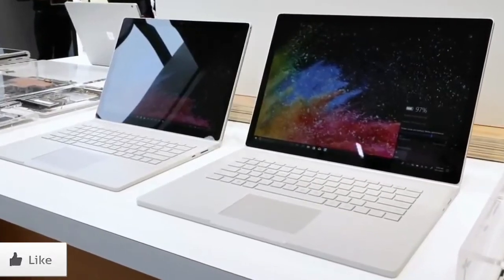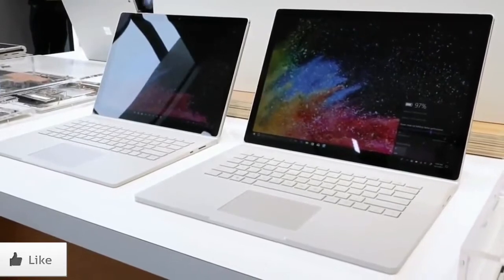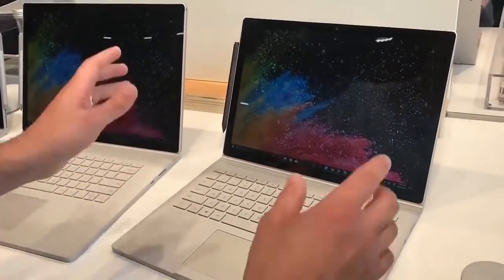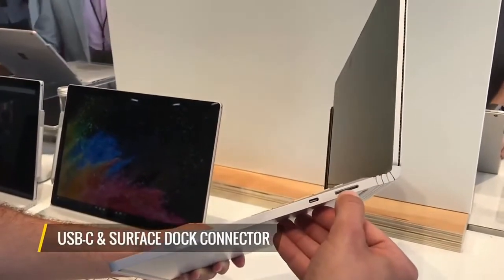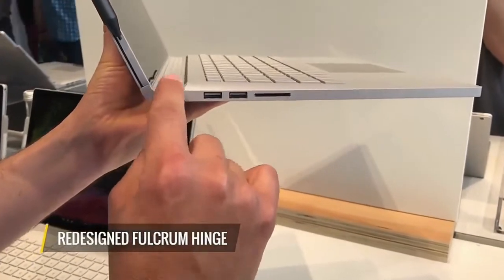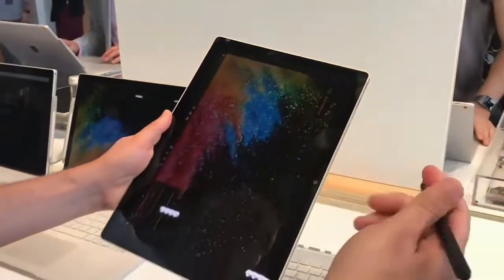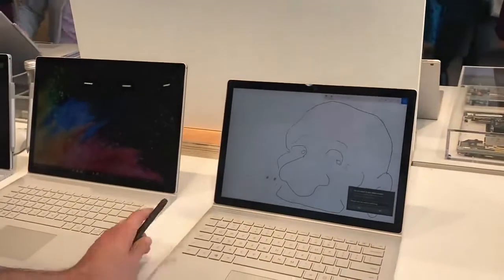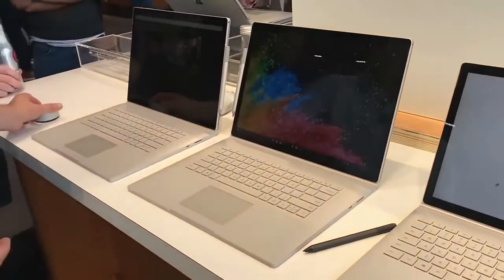Microsoft Surface Book 2 Hands on - Review!